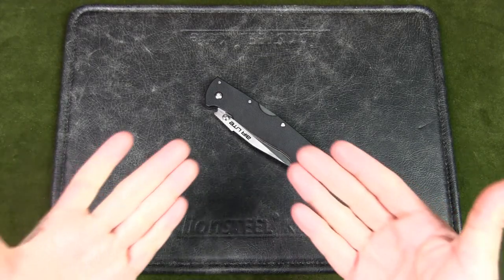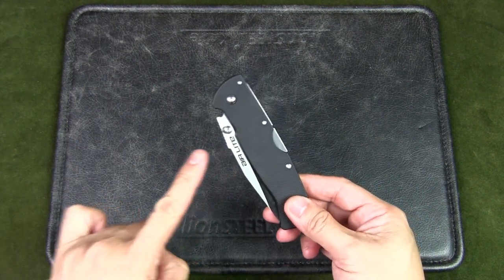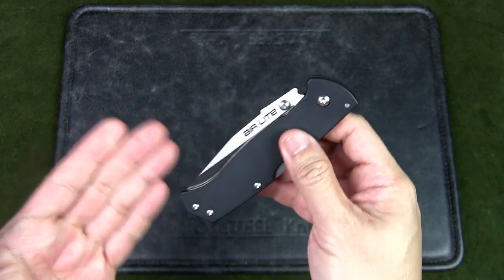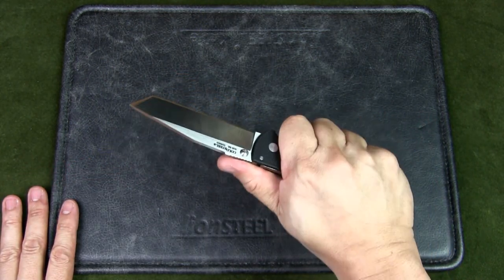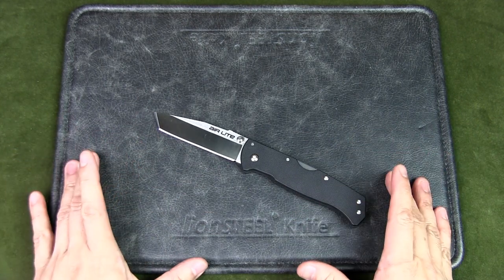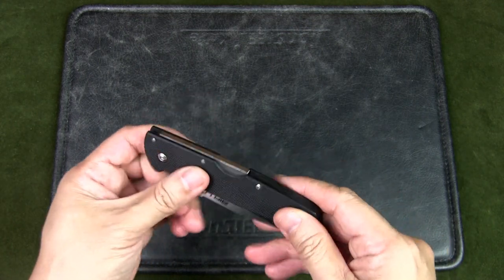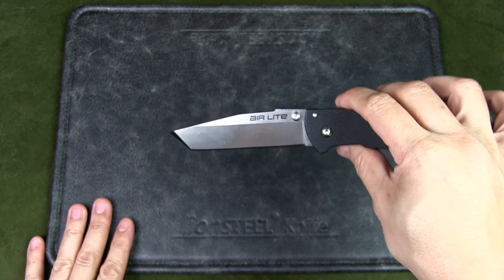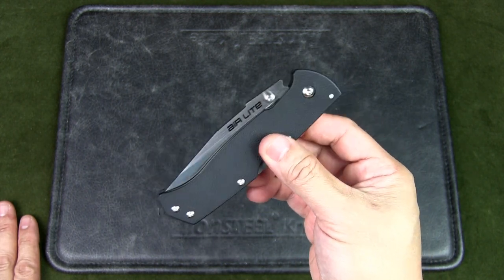Cold Steel Air Lite Tanto 6-Month Review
Urban Knife Guy shares his thoughts on the Cold Steel Air Lite Tanto after using it for 6 months.

The Air Lite blades are made from Japanese 10A stainless steel famed for its edge-holding ability, strength and toughness and the handles are laser cut from real G-10. The locking mechanism is Cold Steel's celebrated Tri-Ad Lock.

The Air Lite is budget-friendly, lightweight, slim and designed for everyday carry.